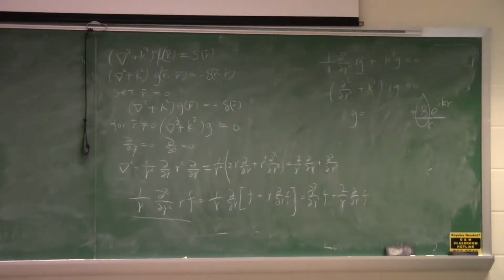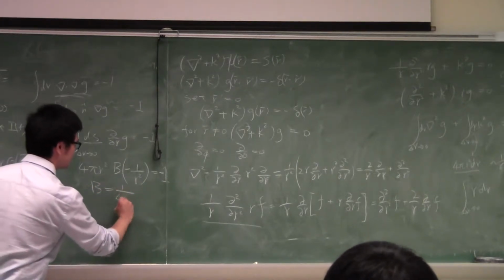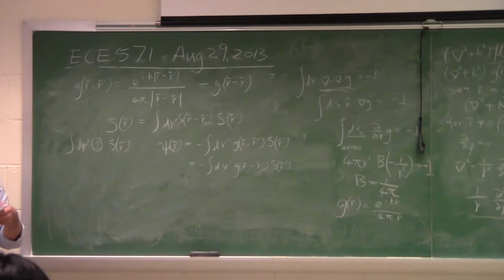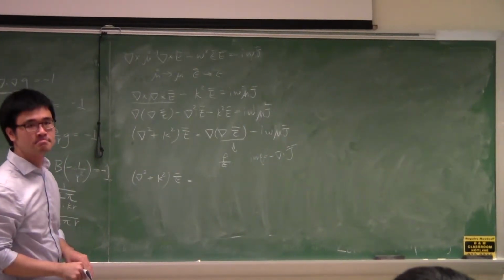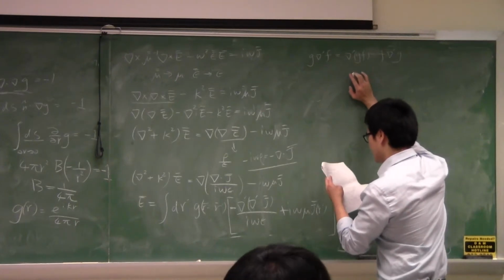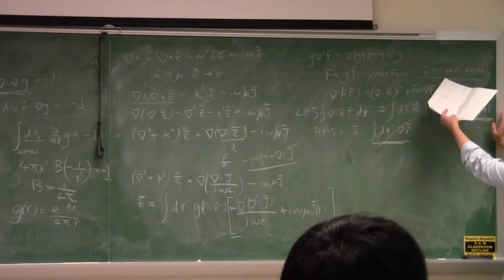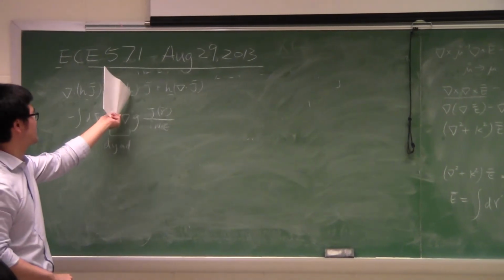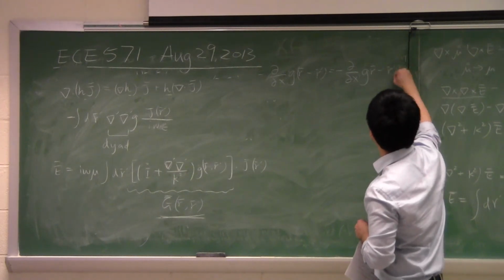UIUC ECE 571 Lecture 2-2